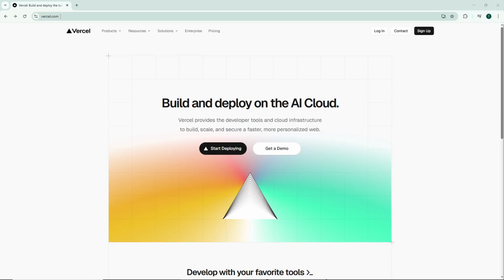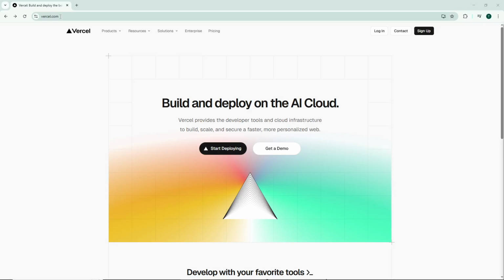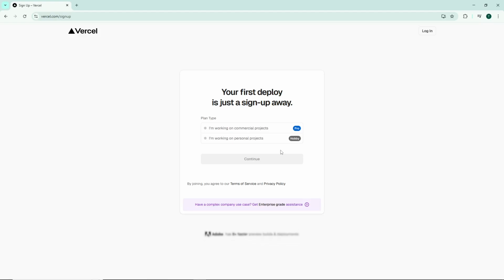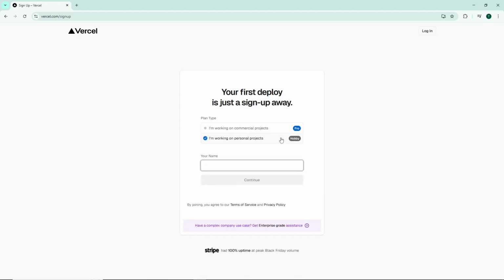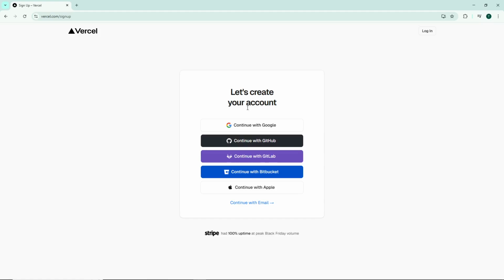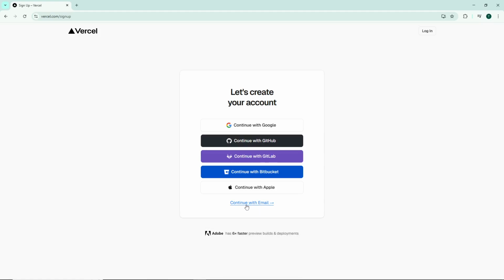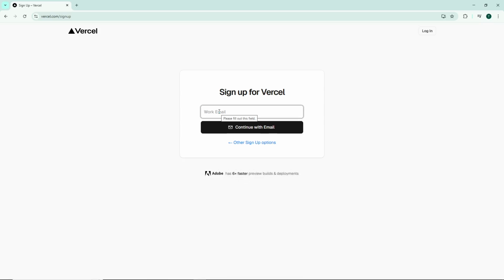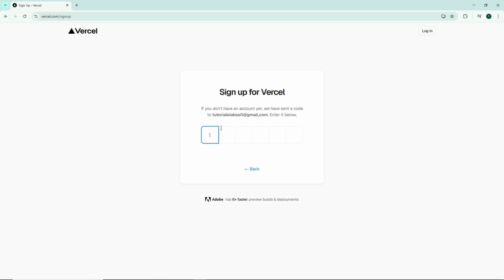How to Create a Vercel Account (Tutorial 2026)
Along the way, you'll learn how to create a Vercel account, setup a new Vercel account, get started with Vercel platform, register for a Vercel account, Vercel account creation tutorial, steps to create Vercel profile, sign up for Vercel developer account, make a free Vercel account, how to set up Vercel dashboard, complete Vercel account registration, create your Vercel user account, launch Vercel account setup guide